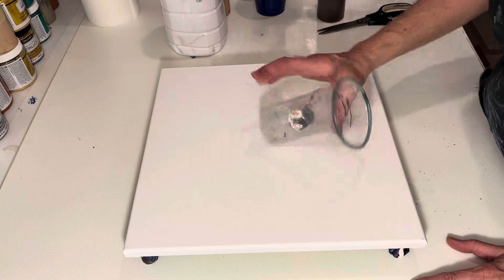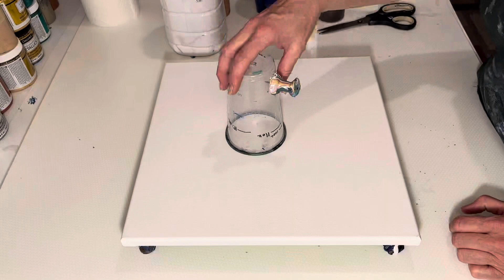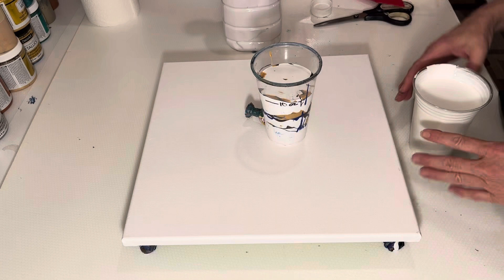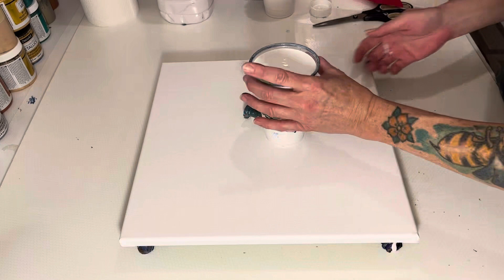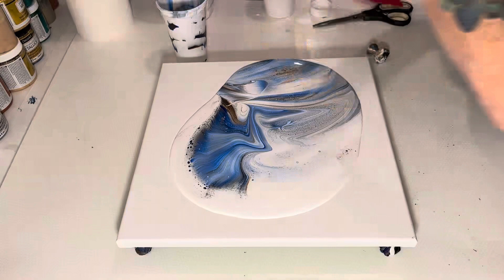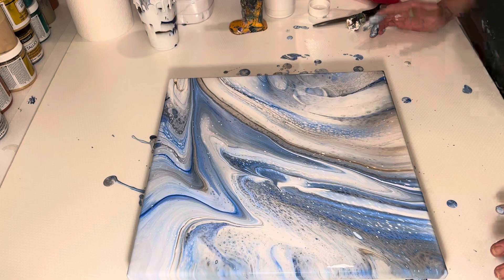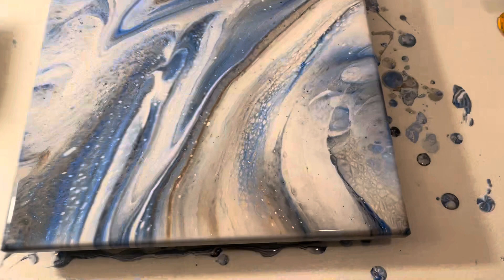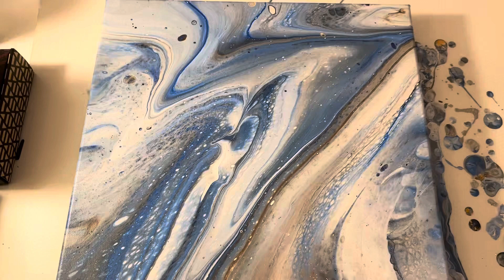Acrylic pouring grenade pour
In this video I’m going to do a grenade pour. Please join me as I pour this out.

If you’re a repeat offender. I truly appreciate your support. Say hi. Tell me what you think of my art, my video etc. what could I do to make it better….🤔

Materials used:

Artist loft canvas:  14 x 14

Artist loft:
Soft body white

Mont marte:
Phthalo blue

Caliart:
Raw umber

DecoArt Americana decor metallics:
24K gold
Video link on how I mix my paint:

My paints are mixed:  2 x 1
2 Parts floetrol
1 Part paint
Water to thin to desired consistency.